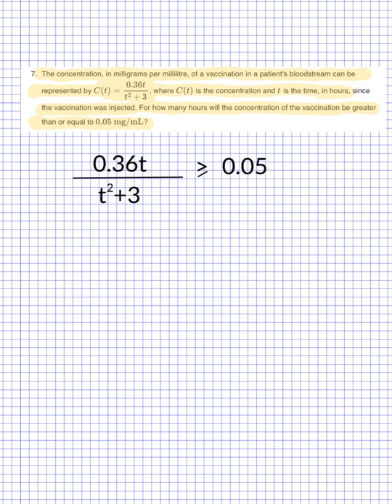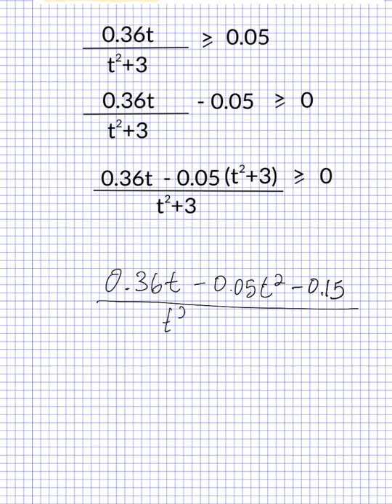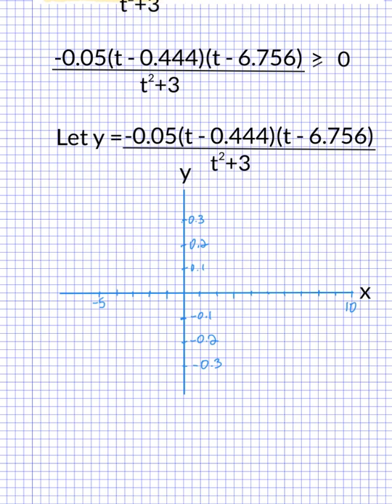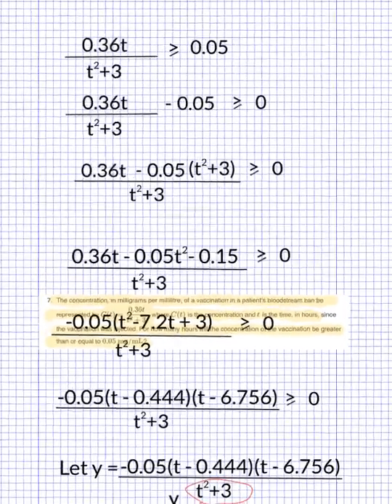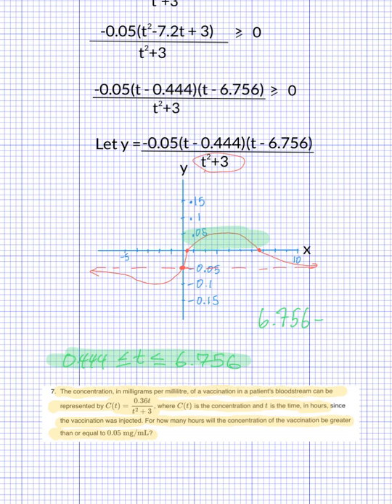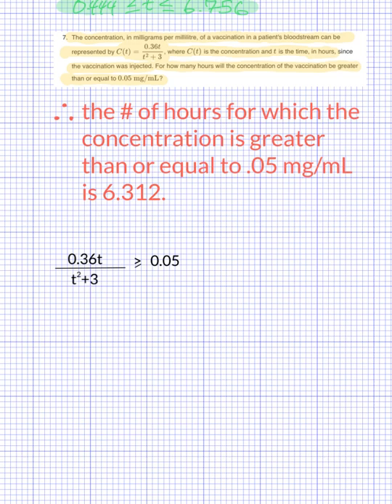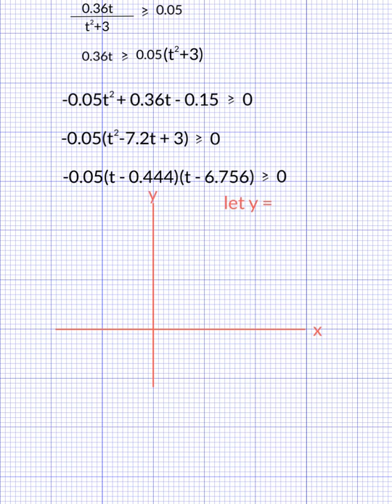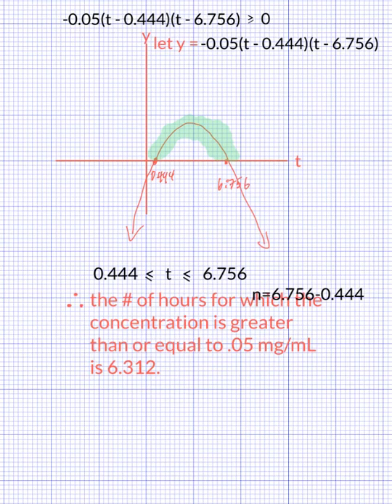MHF Rational Inequalities Word Problem #7 CEMC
From Google Classroom Q & A section